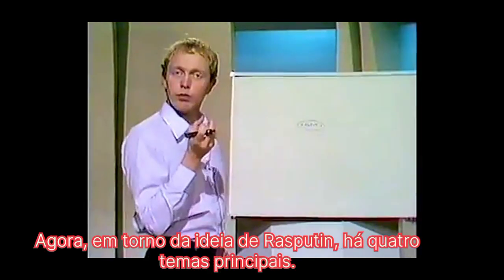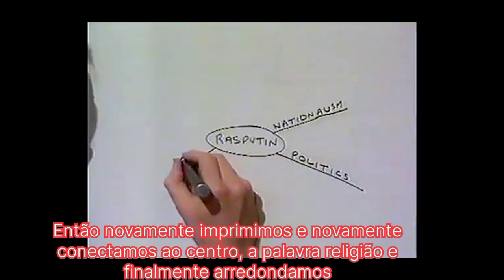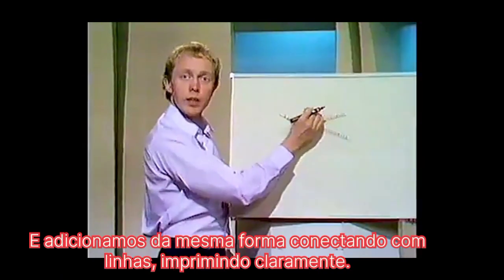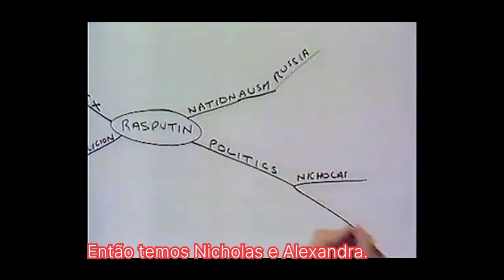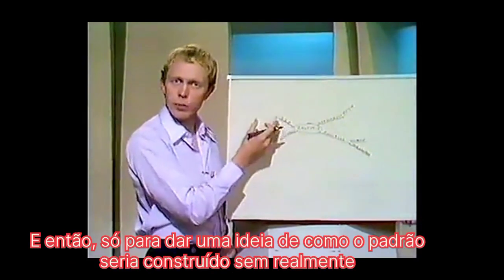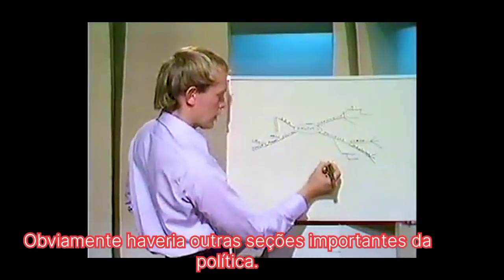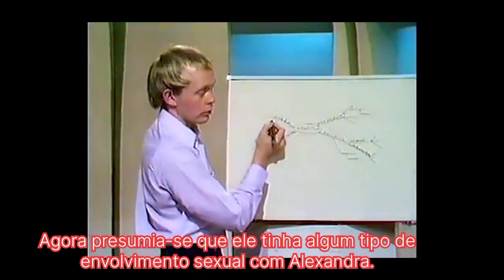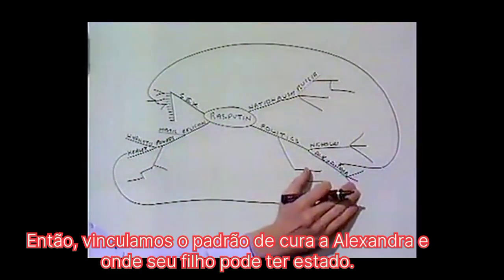Use Sua Cabeça - Use Your Head Tony Buzan (1974) [Legendado] Parte 4